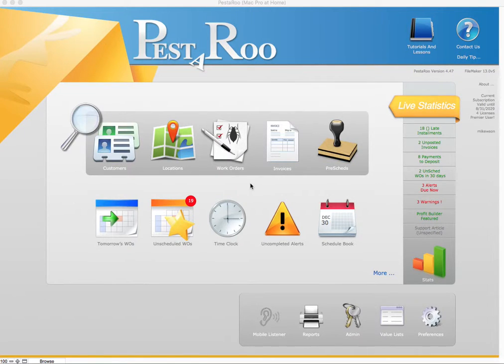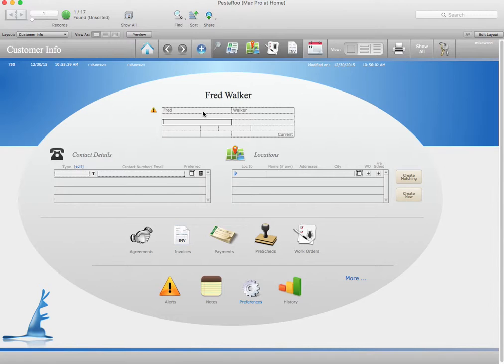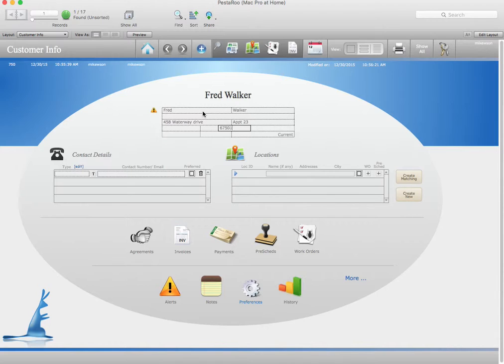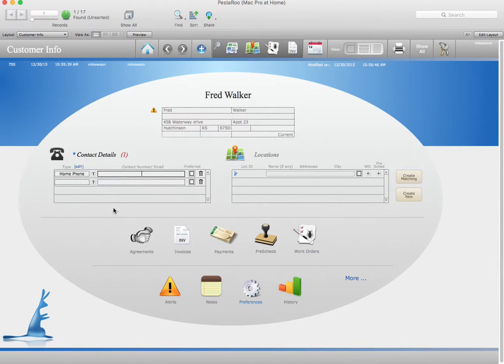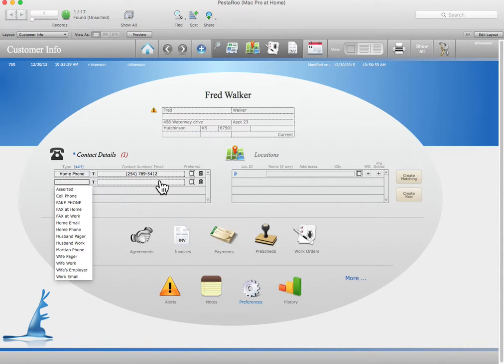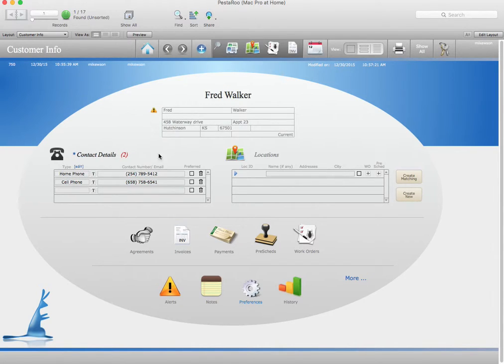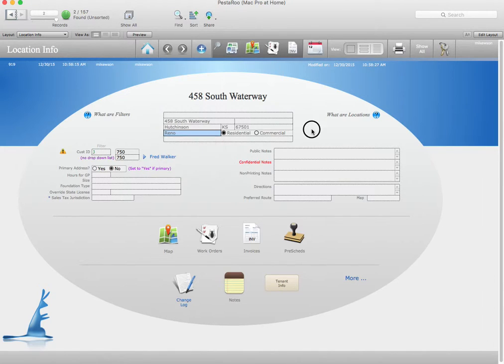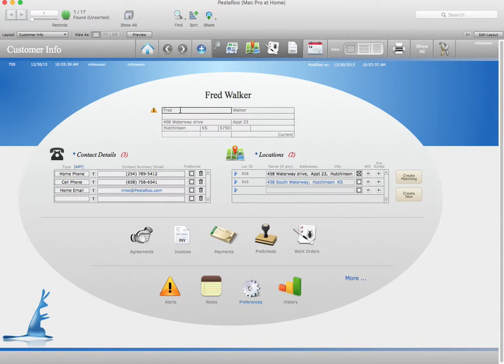Creating a New Customer with PestaRoo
This video demonstrates briefly how to create a customer in PestaRoo.